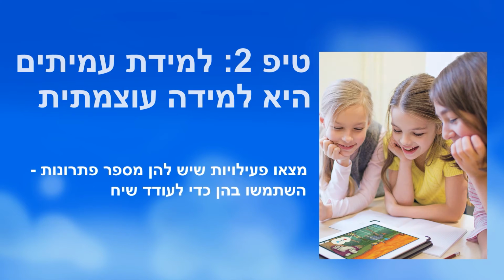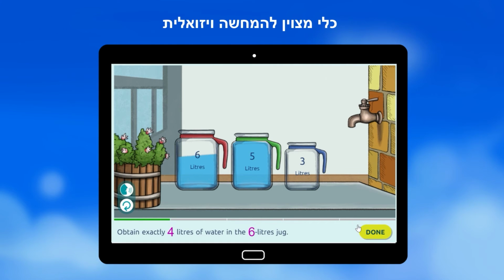שלושה טיפים לחזרה לשגרת הלימודים בכיתה